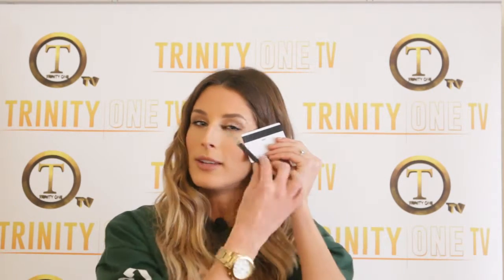MAKEUP COSMETICS TIPS N TRICKS CREDIT CARD